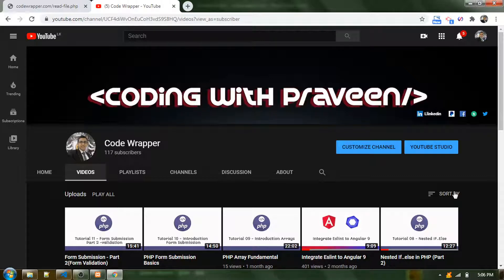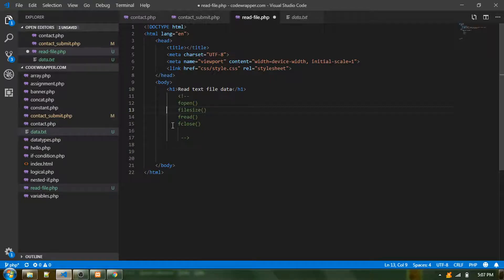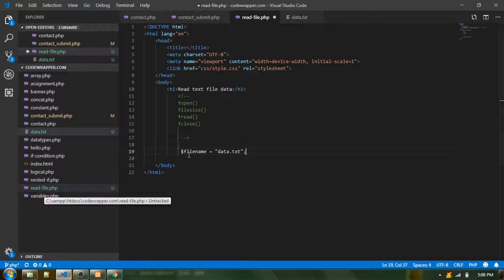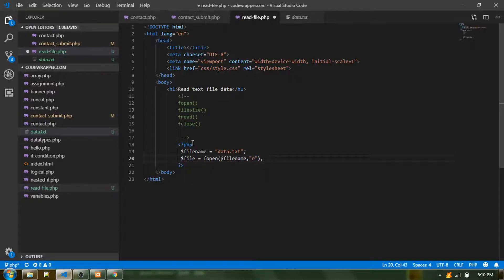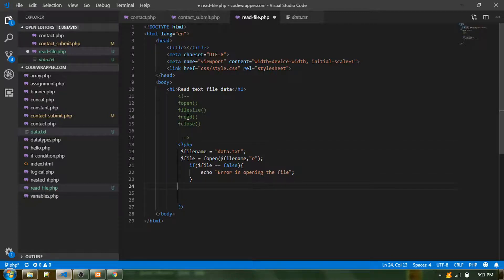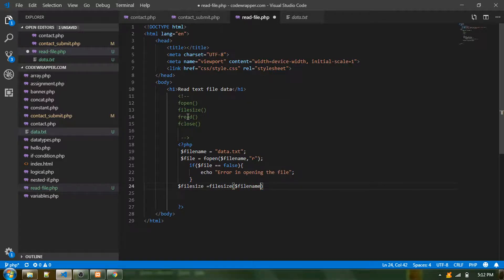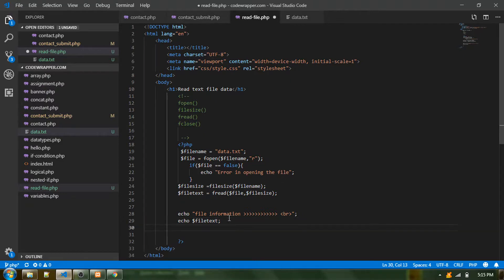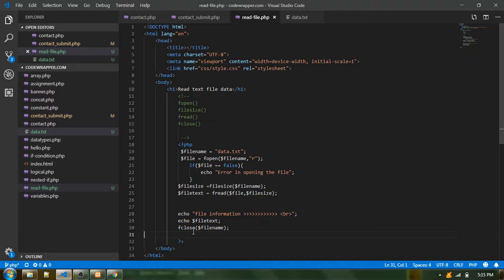Text file read using PHP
In this video I'll show how to read .txt file using php fread() function,
More functions need:
            fopen()
            filesize()
            fread()
            fclose()